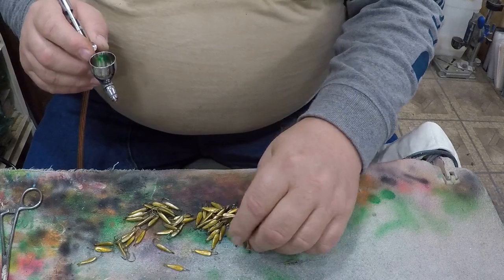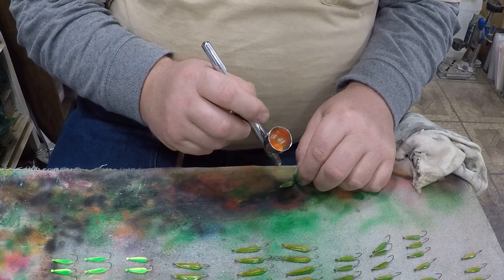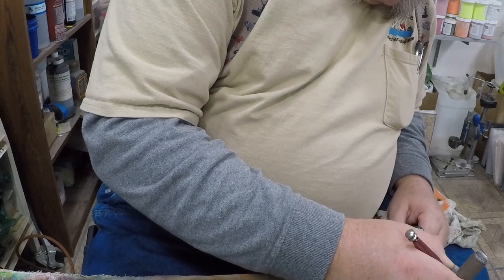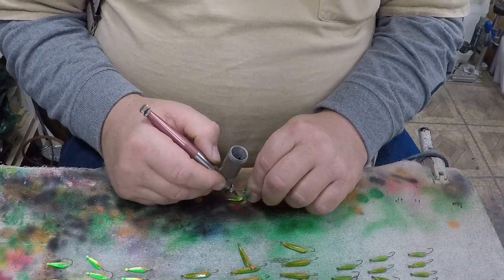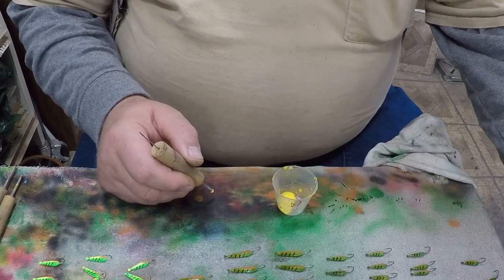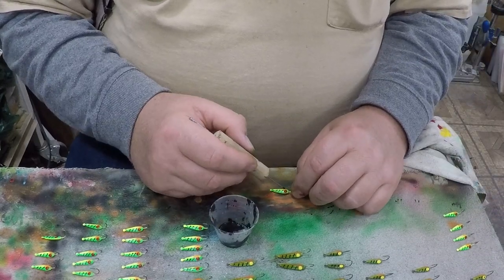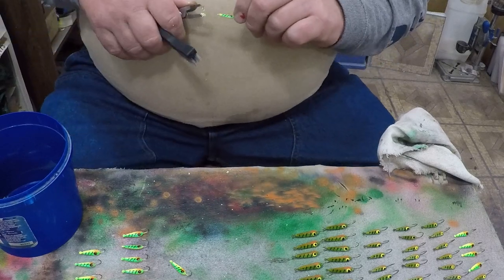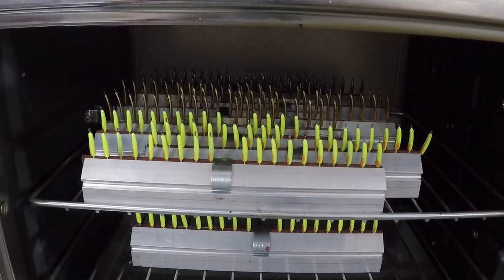Pete's Tackle Shop How To Paint A Jig Like a Pro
Step by Step on how to paint a jig. I will teach you how to paint a professional looking jig by explaining each step and what to use to get a great result every time.

Tools used